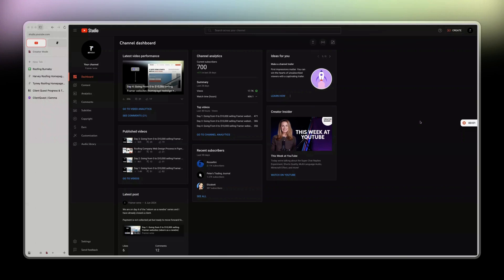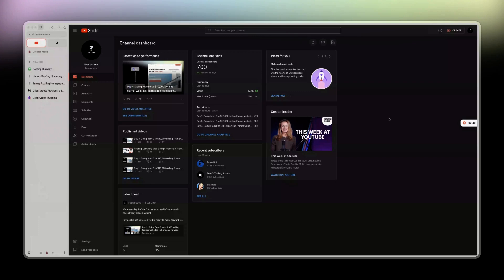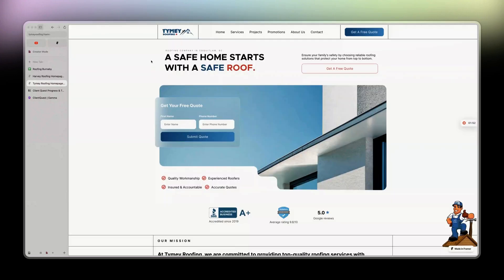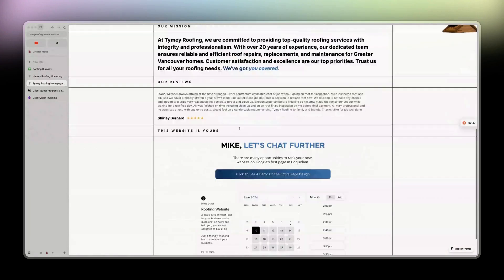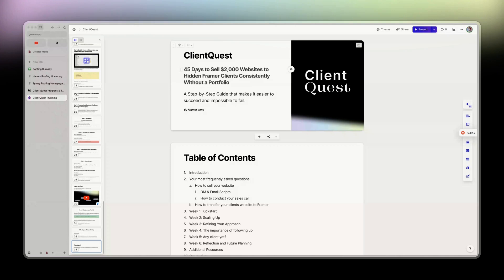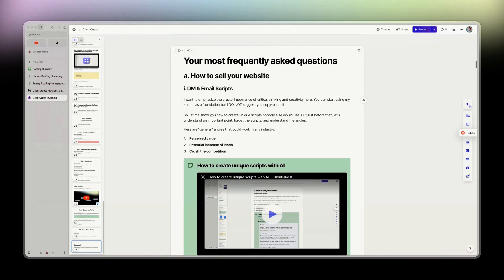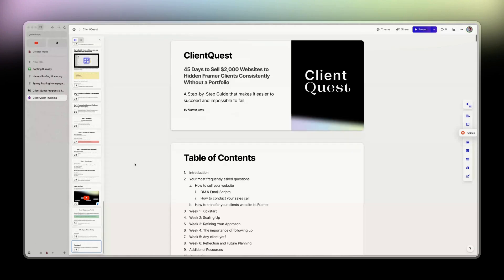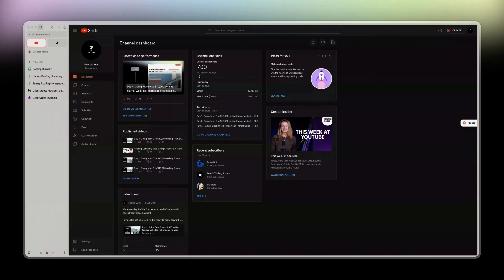Day 5: Going From 0 to $10,000 selling Framer websites (already got a 3.5k lead)